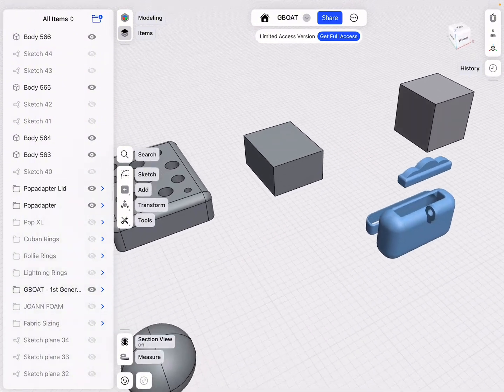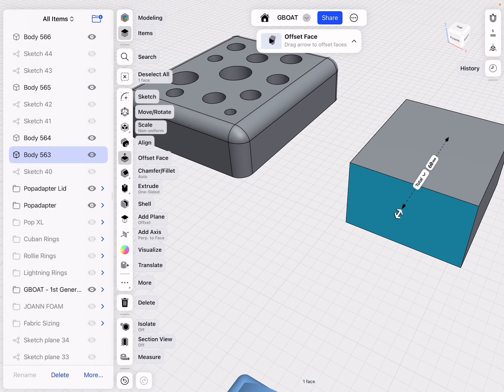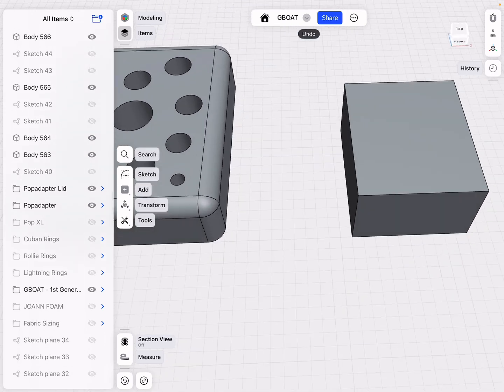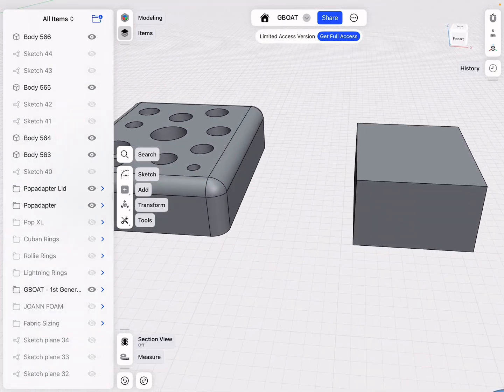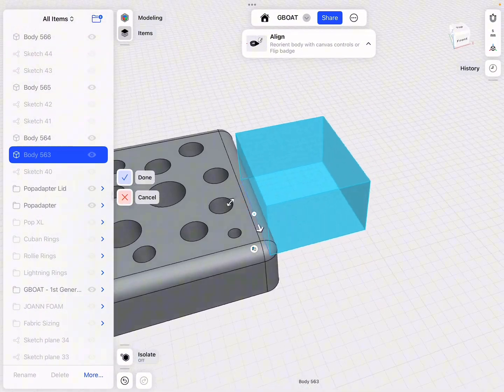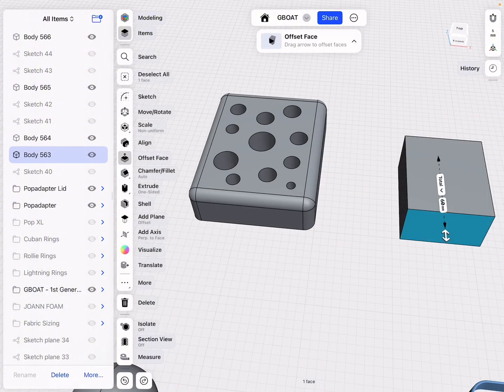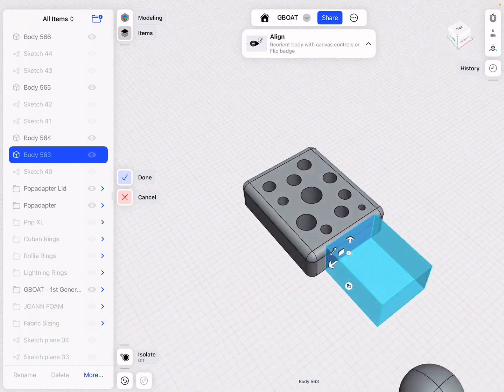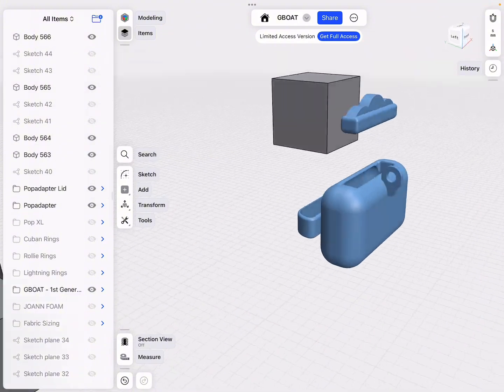How to Align Objects in Shapr3D (iPad Pro Beginner Tutorial)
Having trouble lining up objects in your 3D models? In this beginner-friendly Shapr3D tutorial, I’ll show you how to use the Align Tool to snap objects together precisely — whether you’re matching face to face, edge to edge, or aligning from one point to another.

This tutorial breaks down:
📏 Face-to-face alignment using the auto-center tool
📐 Edge-to-edge alignment using drag-and-drop targeting
🎯 How to control orientation and precision with just your Apple Pencil
🔁 Common use cases for product design and prototyping

This is part of a complete series covering every Shapr3D tool and feature — all from iPad Pro, with no desktop required!

📌 Tools Used:
Shapr3D for iPad
Apple Pencil